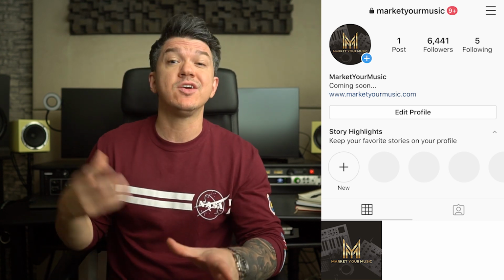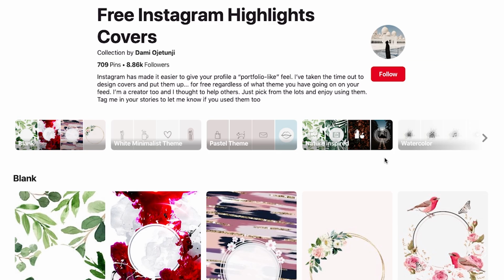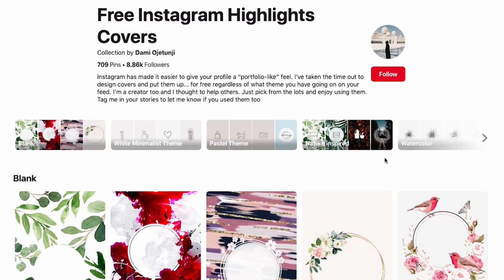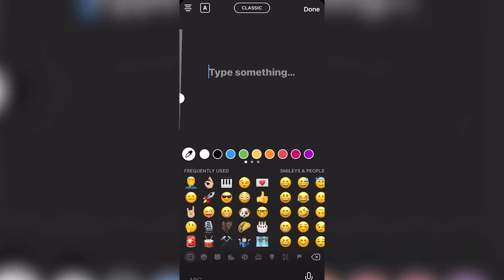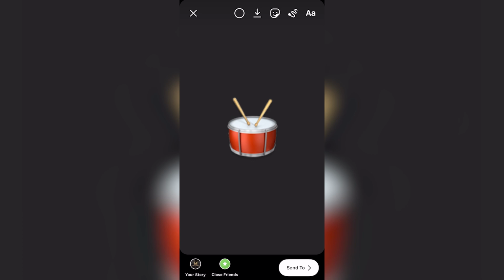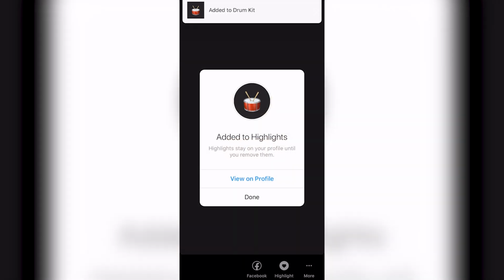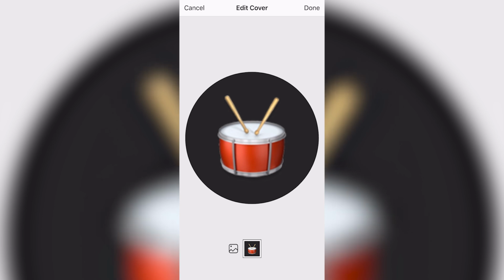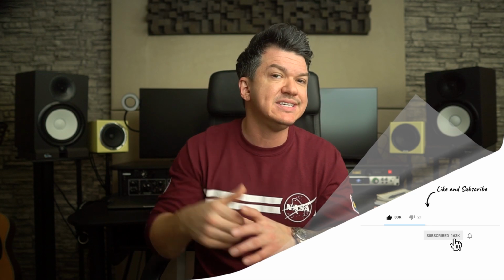How To Make Instagram Story Highlight Covers | BEST TUTORIAL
One question I get a lot is how to create Instagram Story Highlight Covers which is actually pretty easy to do. In this video I walk you through exactly how to make custom Instagram Story Highlight covers in seconds which will not only make your profile look more professional, but also be a powerful tool for your Instagram marketing when it comes to increasing growth and engagement.

THE GEAR I USE:

Video/Photo/Audio

Sony A6500
SmallRig A6500 Camera Cage
128GB SanDisk Extreme Pro SDXC U3 Memory Card
Sigma 16mm f/1.4
Sigma 30mm f/1.4
Sony 18-105mm f/4
Sony 50mm f/1.8
Rode Video Mic Pro
Rode Link Lavalier Mic System
Sennheiser MKE600 Shotgun Mic
Aputure 120d LED Light
Aputure LightDome
Stellar 18” Diva Ring Light with Dimmer

Computer: Apple Mac Pro Tower (Late 2012)
DAW Software: Apple Logic Pro X
Audio Interface: Universal Audio Apollo Duo
Voiceover Mic: Electro-Voice RE20
Mic/PreAmp: Slate Digital VMS System
Studio Monitors (Primary): Yamaha HS8
Studio Monitors (Secondary): Avantone Active Mixcubes – Buttercreme
Monitor Switch Controller: SMPRO M-Patch 2
MIDI Controller: Akai MPK61 Midi Keyboard
Studio Desk: RAB Audio ProRak 61 – Black: Alternative Desk
Studio Acoustic Treatment: Overtone Acoustics